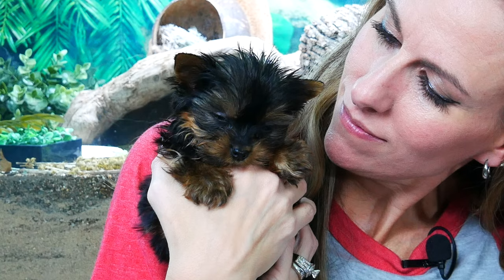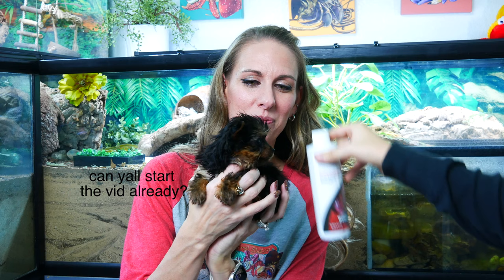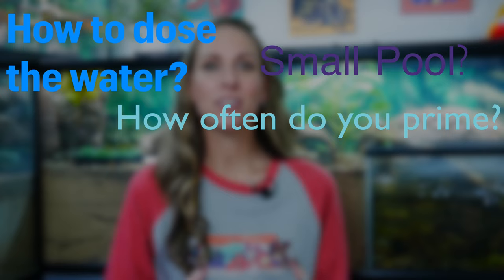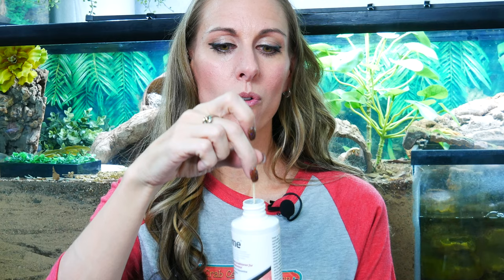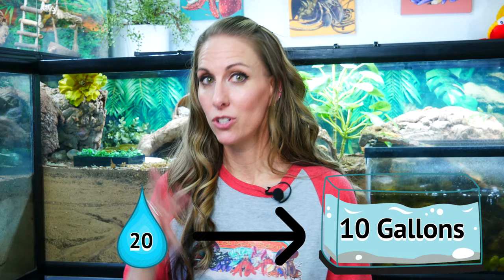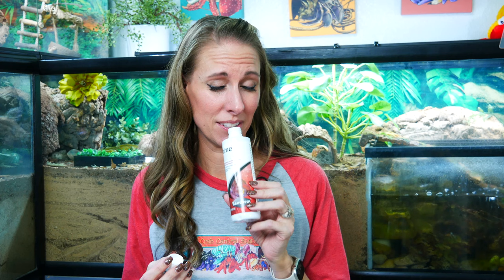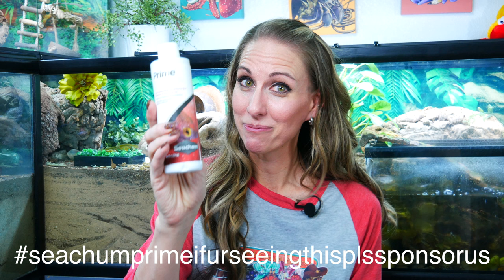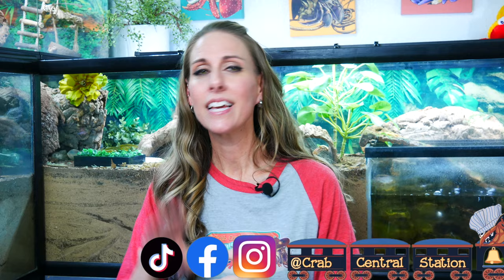How To Make Safe Water For Hermit Crabs! // Crab Central Station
Wondering how to make safe water for hermit crabs? This video will help answer all the questions you have about safe water. Hermit crabs need safe water offered in their environment at all times. We talk about spring water, bottled water, distilled water, well water, salt water, tap water... ALL THE WATER! Please feel free to read more information in the link below about Seachem Prime dosage recommendations.

Getting Ready for BREEDING Season VLOG!

In today's video, we prepare for the 2022 breeding season by building a new transition tank, testing our double Krisel, setting up a new baby crab nursery and doing a breeding room tour!

20 Gallon Aquarium Lid

4 Pack BioactiveFx Hermit Crab Food

8 Pack BioactiveFx Hermit Crab Food

12 Pack BioactiveFX Hermit Crab Food

20 Pack BioactiveFx Hermit Crab Food

00:00 Meet Willamina
00:28 Intro
01:08 Why use Prime?
02:05 What water is used for hermit crabs?
03:30 How often should you prime?
06:05 How much should you prime?
08:58 What's that smell?
09:30 Water conditioners and other products
09:58 outro